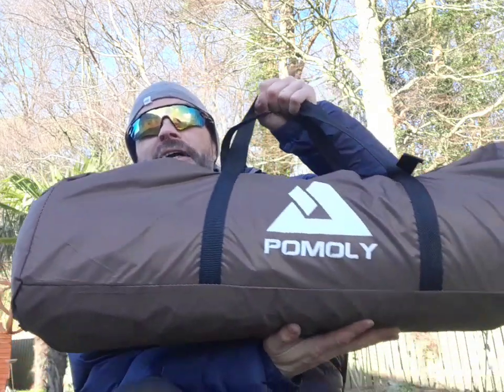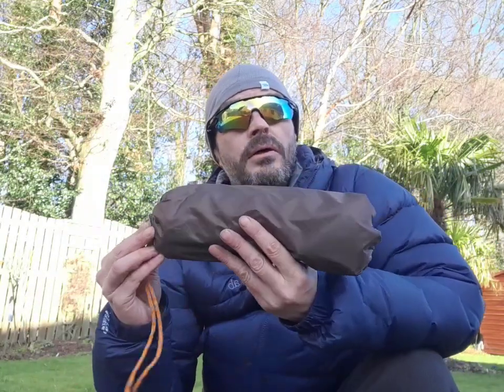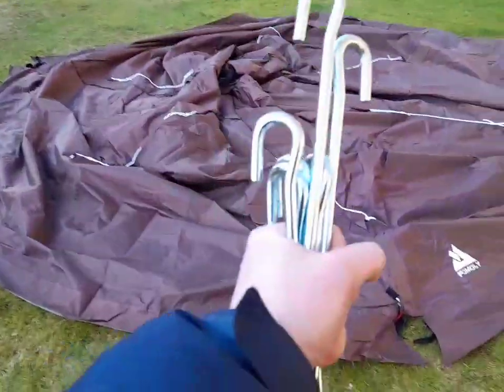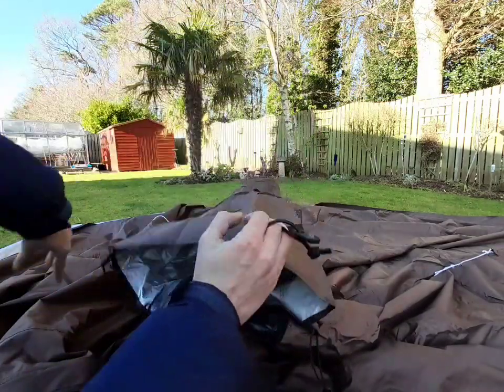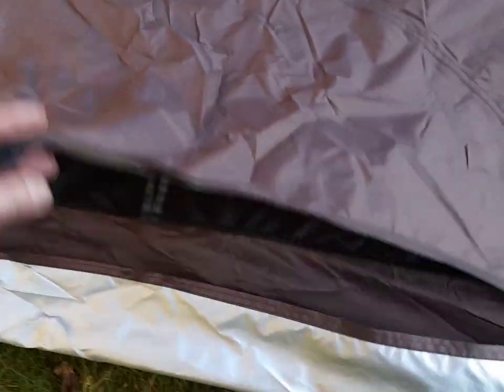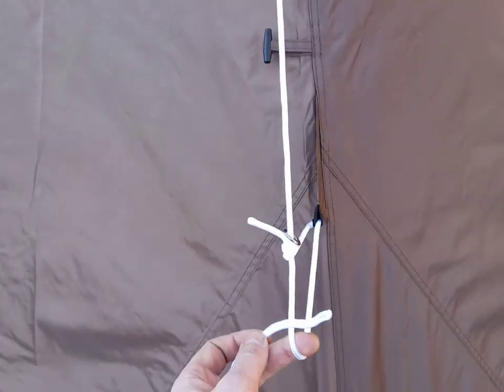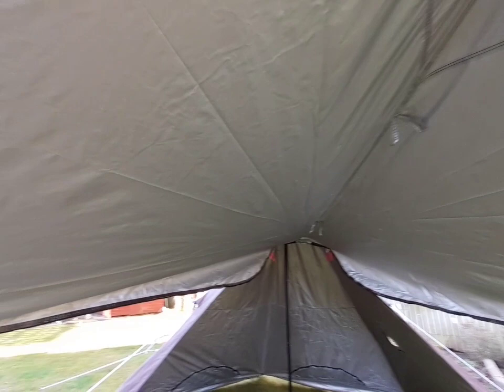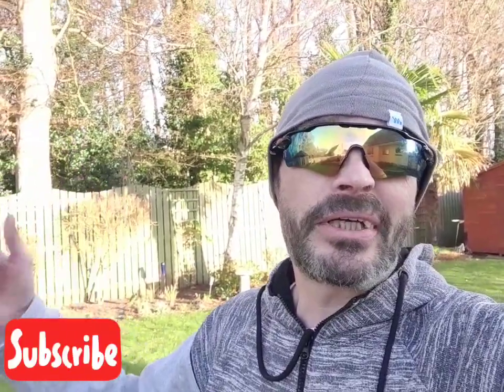Gear review. Pomoly Manta hot tent. Unboxing and set up. Outdoors. Adventure. Wild camping Scotland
Gear review. Unboxing and setting up the Pomoly Manta hot tent. wild camping scotland. Outdoors. Adventure.

Pomoly Woods Night titanium stove

Outhaus
Rockhampton Swag

Knives
Mora companion bushcraft knife
Varusteleka:  Skrama